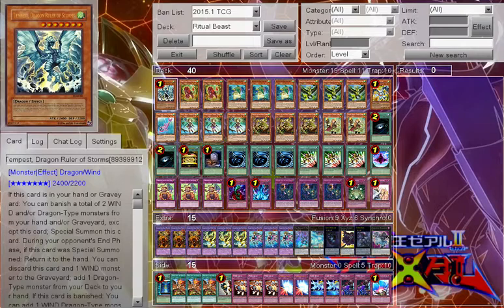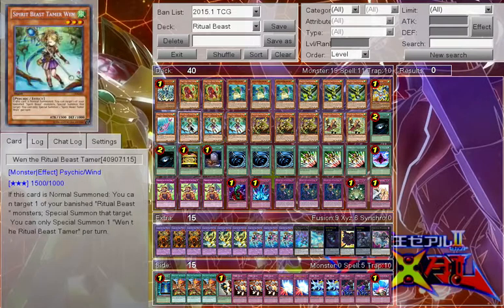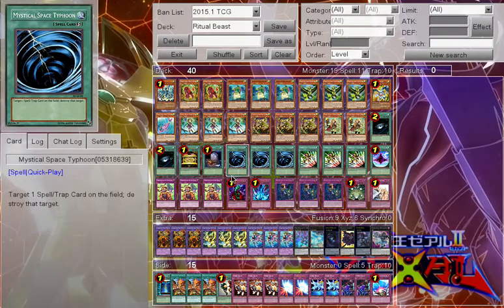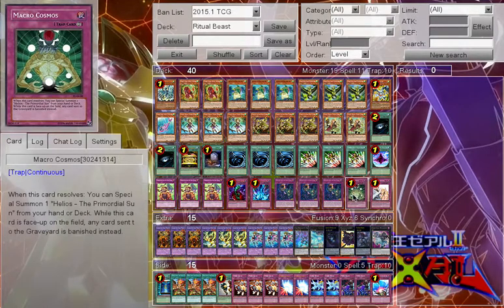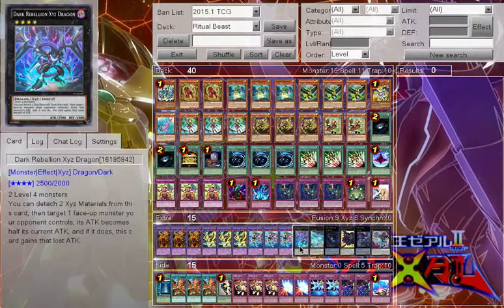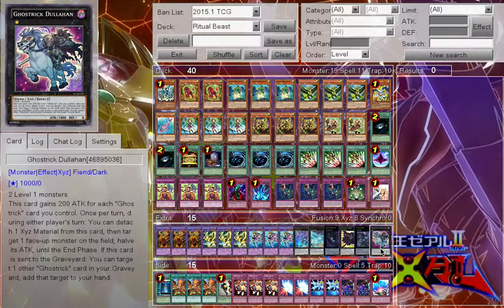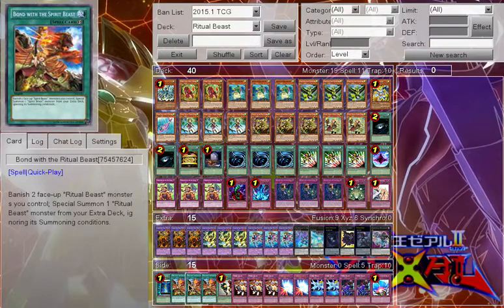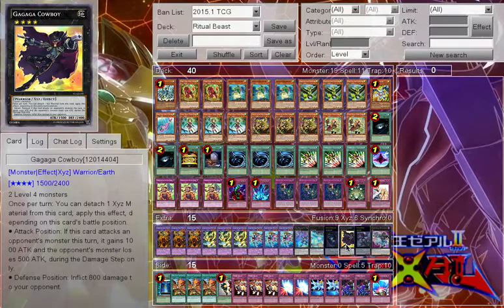Ritual Beast / Spiritual Beast Deck Profile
For more card game related things and product reviews!